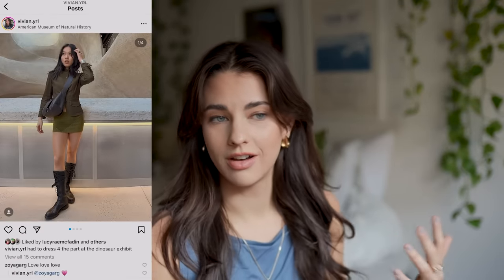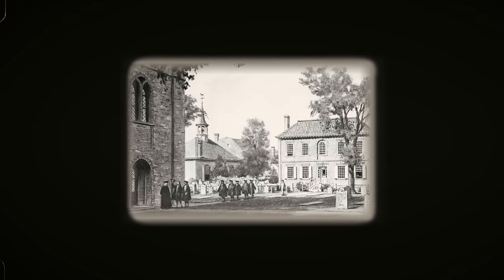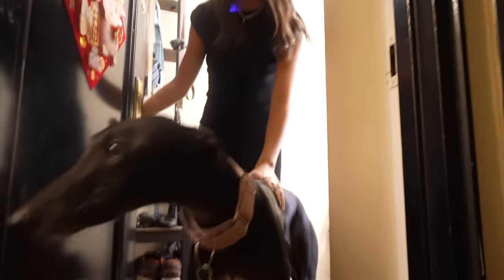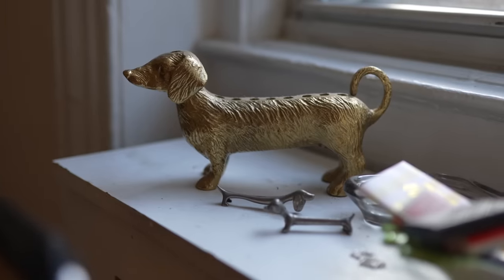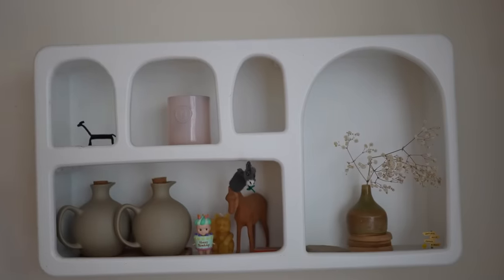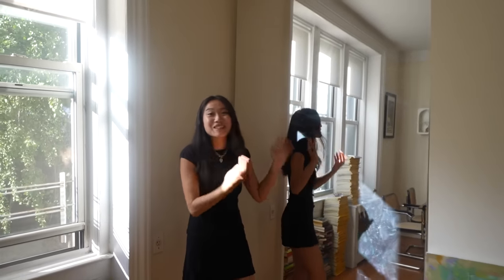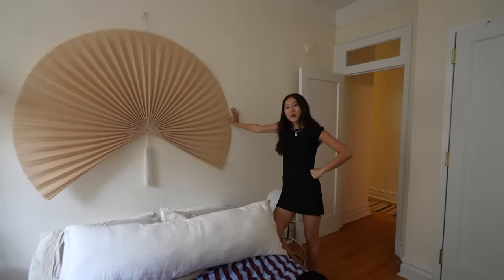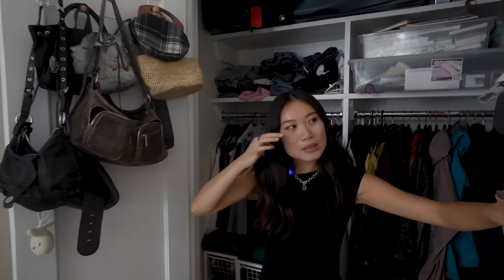What $2,100 Gets You In Upper West Side, Manhattan | NYC Apartment Tour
| Buzzed In: A Look Into NYC Apartments Ep 21- Today we're headed to see Vivian's 1 bedroom in Morningside Heights!

0:00-4:11 Intro and Histroy
4:12-11:00 Apartment Tour
11:01-14:08 Q&A

0:00-2:49 intro + williamsburg history
2:50-11:12 apartment tour
11:13-14:57 q&a

my main camera
my vlogging camera
my fav lens

What $2,100 gets you in the Upper West Side in Manhattan - 1 bedroom